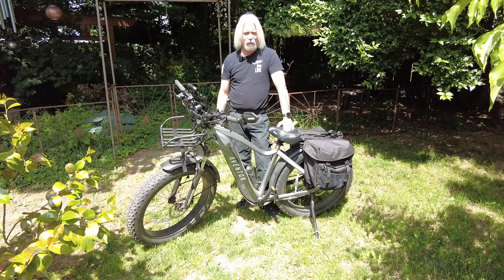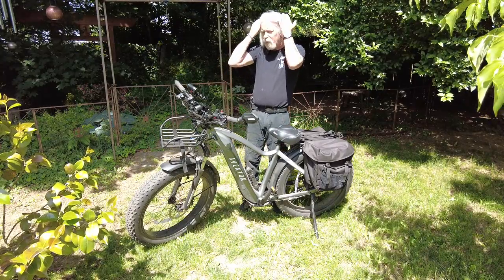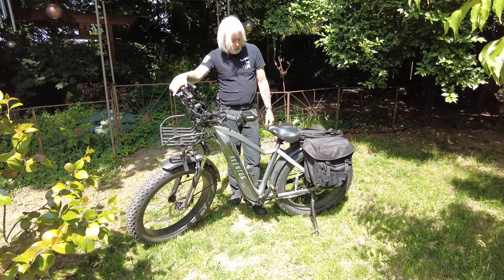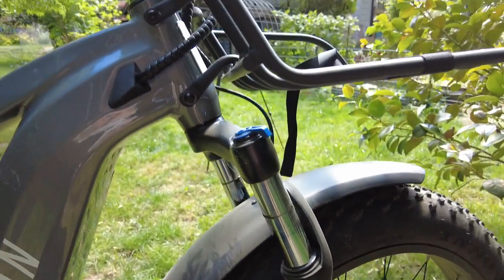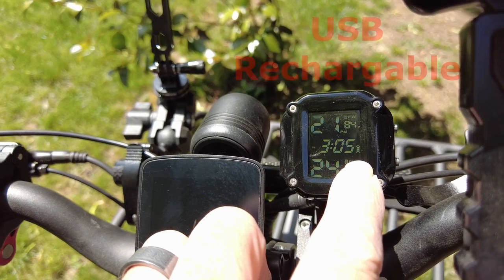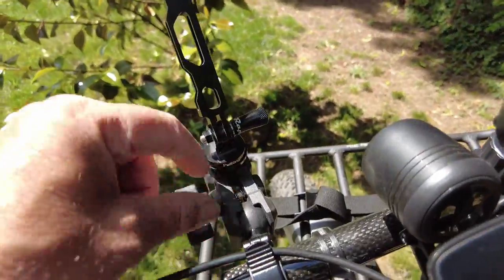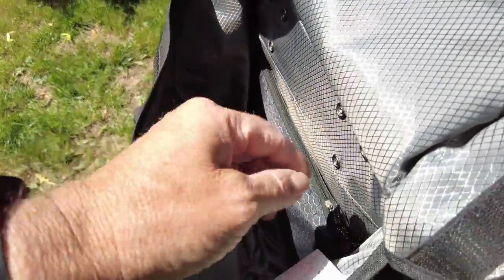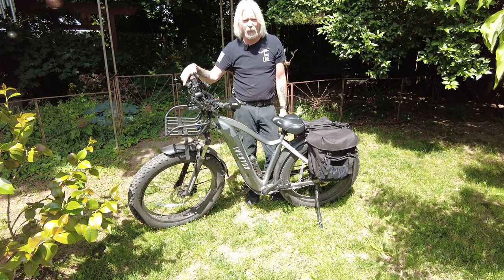Aventon Aventure 2 Outfitting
In this video I go over some additions to my Aventon Aventure 2 that help me in how I use this E bike. I did however forget to mention the skid plate that is a must on these bikes as there are exposed wire on the bottom of the crank case that should you bottom out the crank set, you have some real issues.
Also my shorts videos cover a bunch of random things like fish, drones and other stuff.